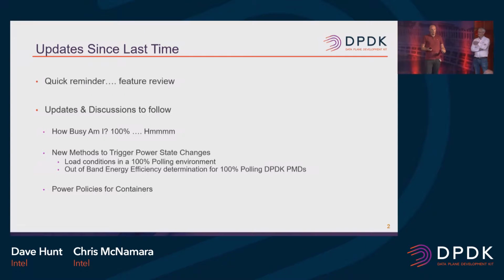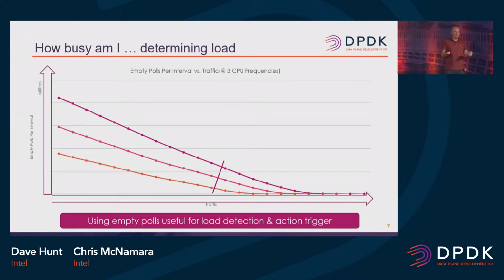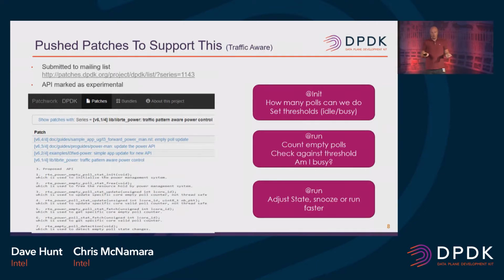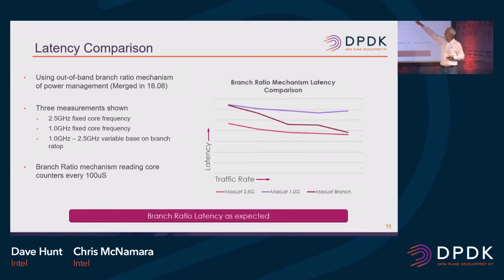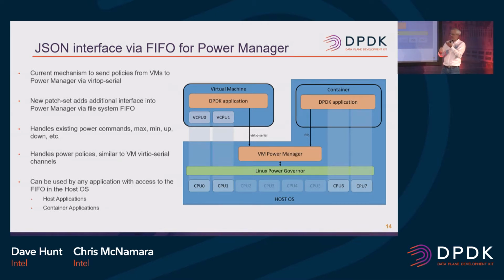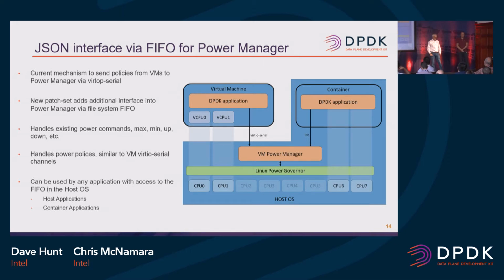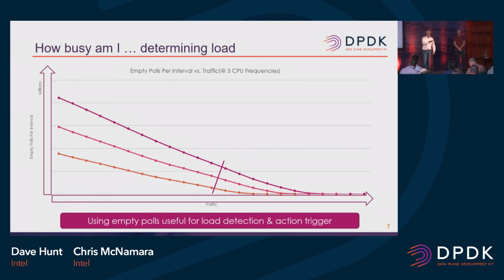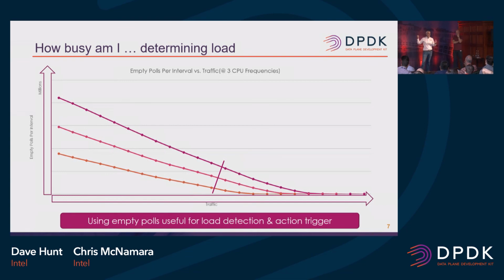Recent Power Management Enhancements in DPDK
Presenter: Chris McNamara, Dave Hunt